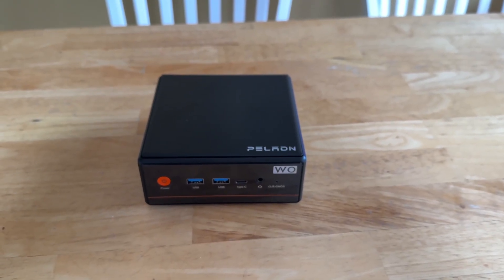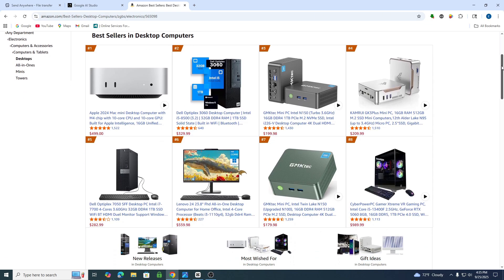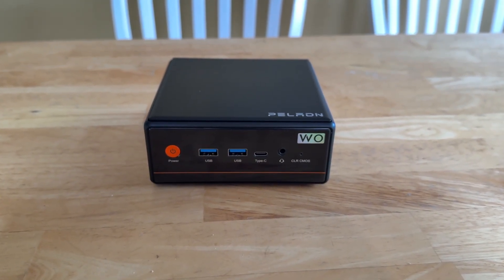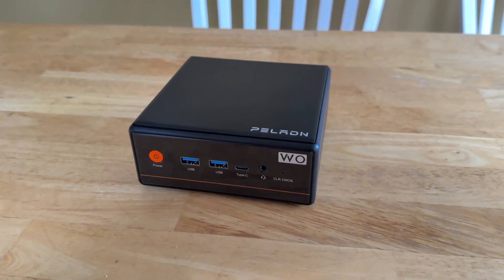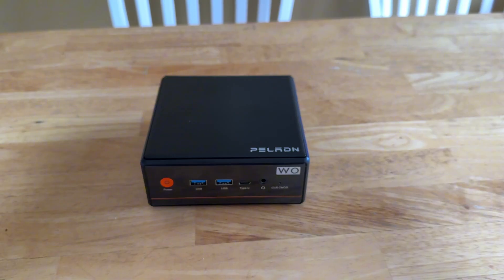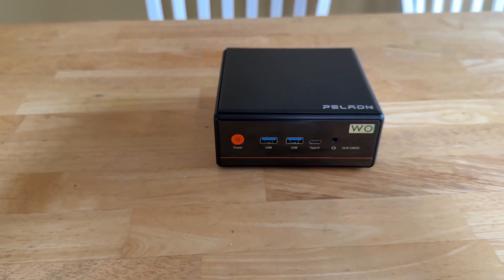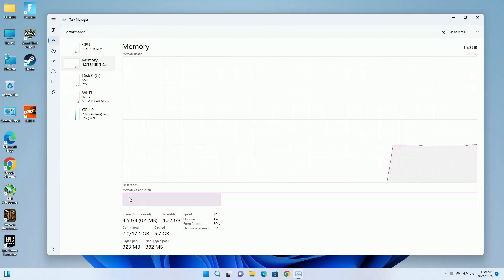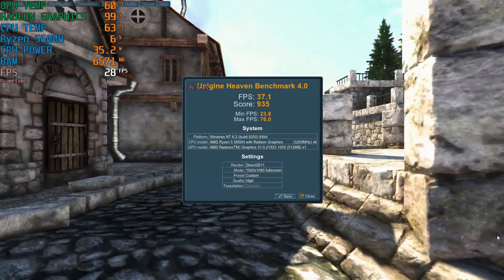Best Upgrade For a Mini PC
In this video I add an additional stick of RAM to see if it will make a big difference in Performance to a mini pc.

Ryzen 5 5600 H
16GB RAM / 32GB RAM
512 NvME M.2 SSD

PELADN Mini PC
Crucial P310 1TB

00:00 Intro
02:43 Heaven Benchmark
03:08 GTA V
05:08 Forza Horizon 5
08:11 Black Myth Wukong
09:45 Spider-Man Remastered
10:20 Fortnite
13:00 Outro